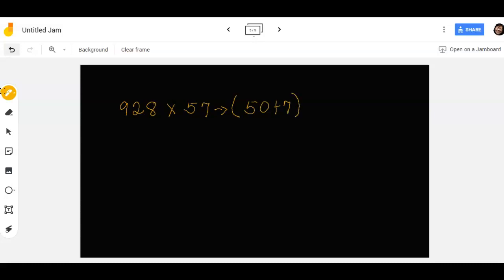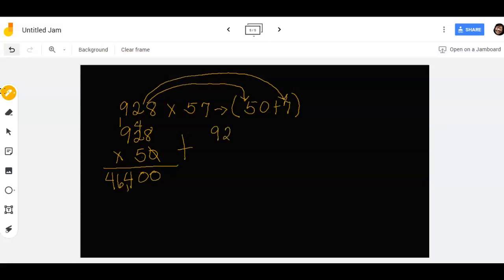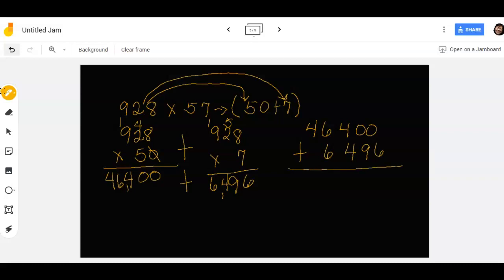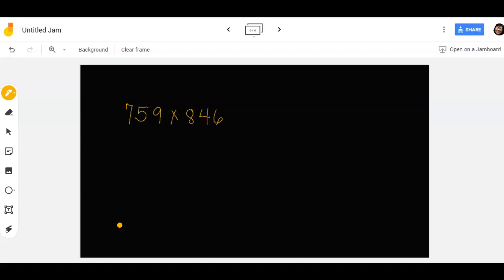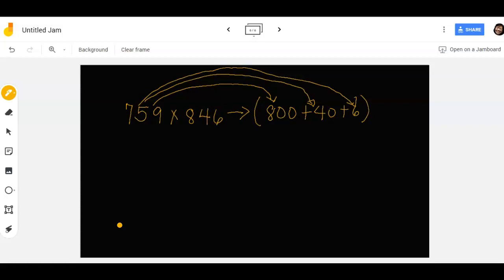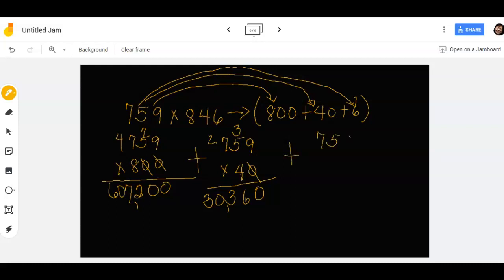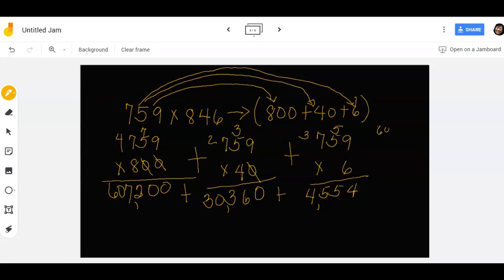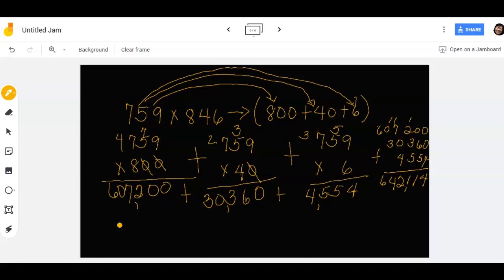Multiplying Multi-Digit Numbers Using Partial Product Method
This video explains the different steps of multiplying multi-digit numbers using the partial product method.